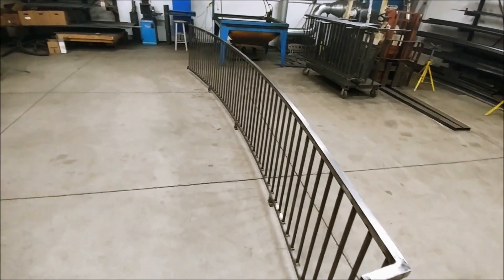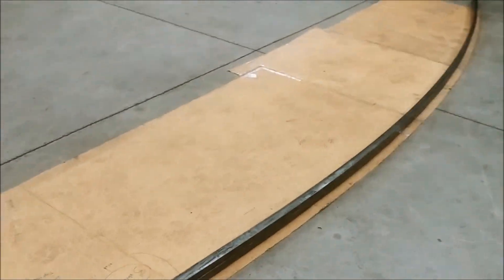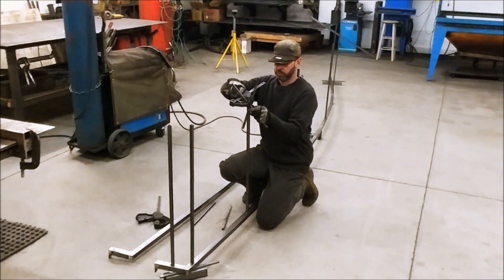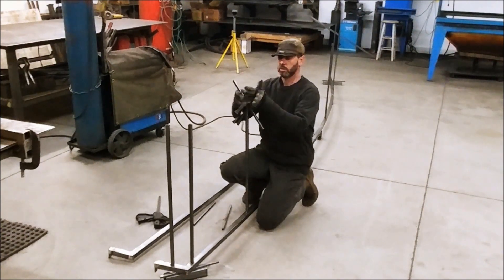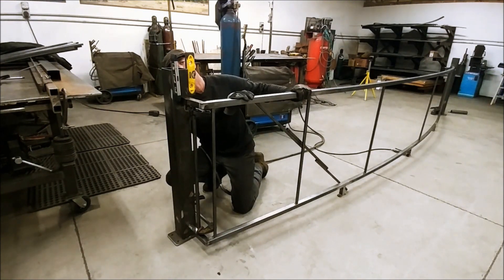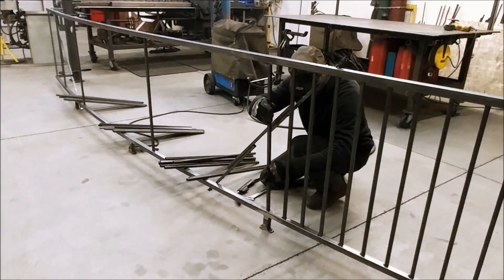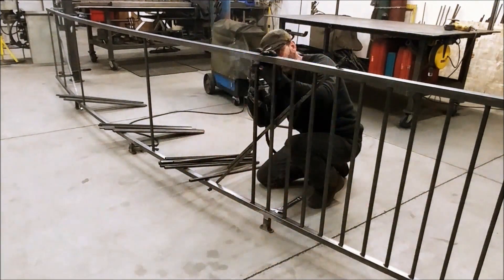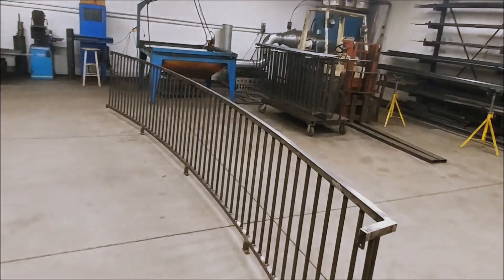How to make Curved Railing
Curved metal railings fabrication.